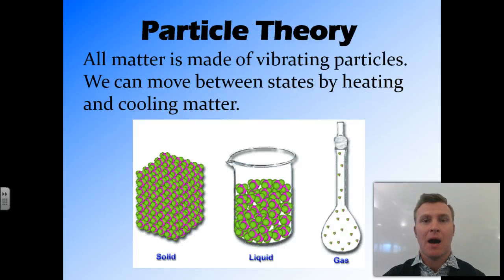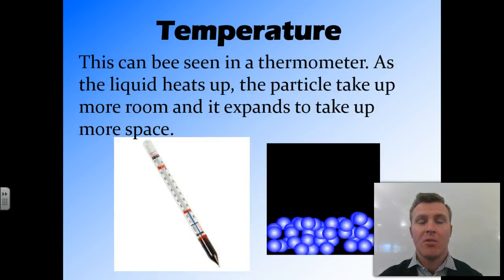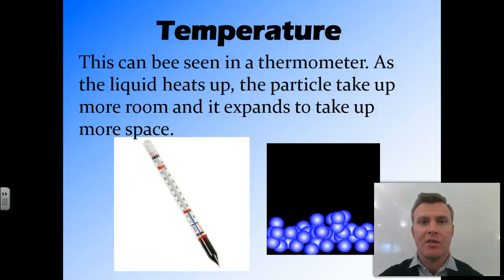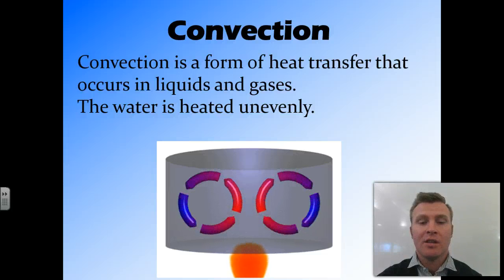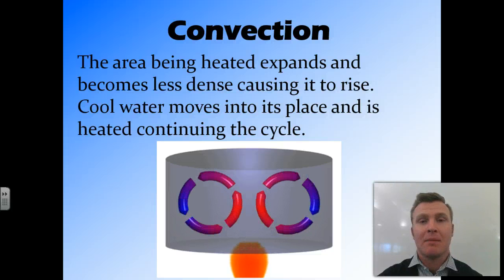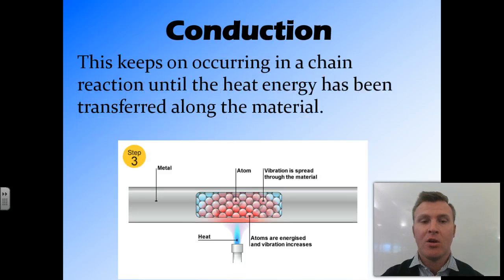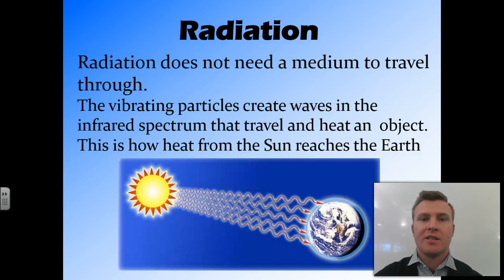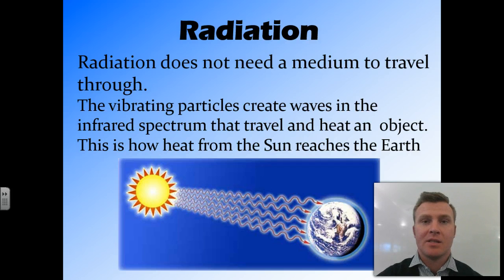9 Heat Energy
Forces Lesson 9: Heat Energy